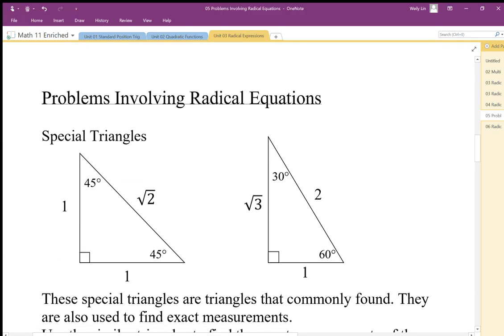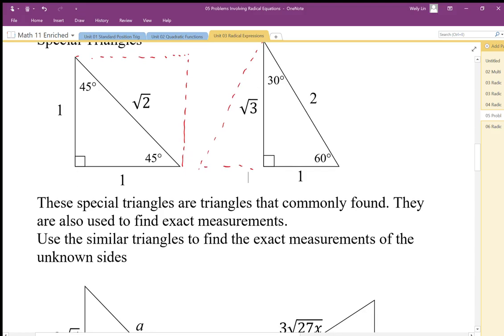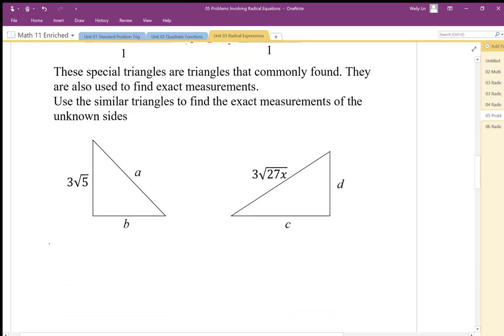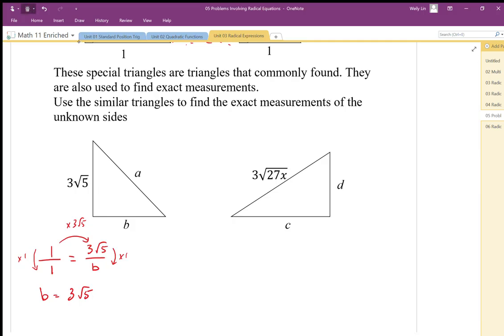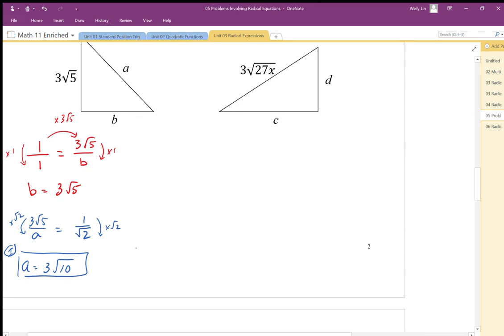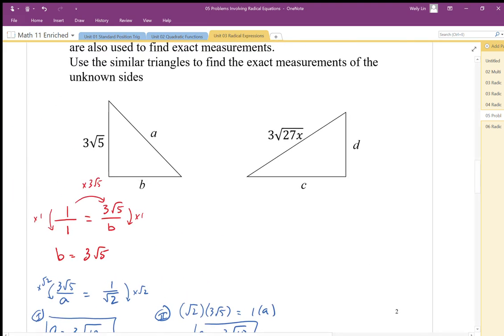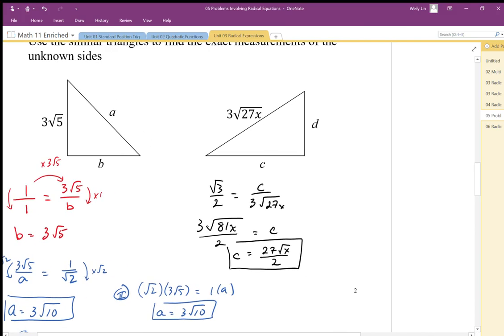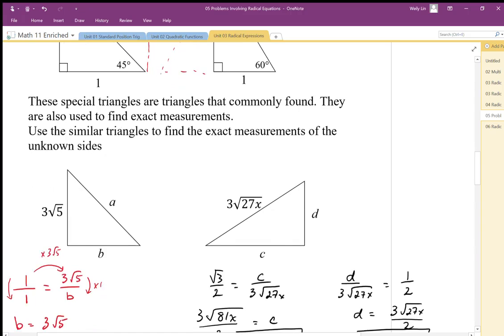05 Problems Involving Radical Equations Part2